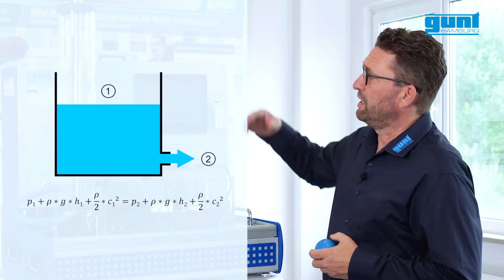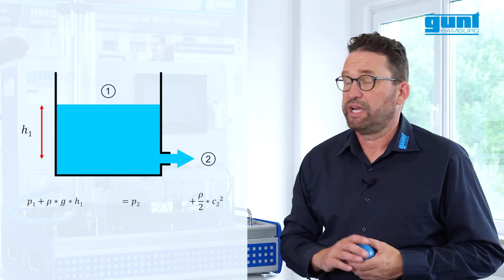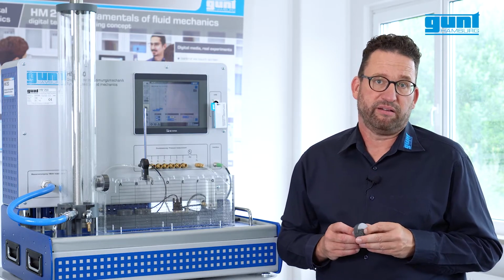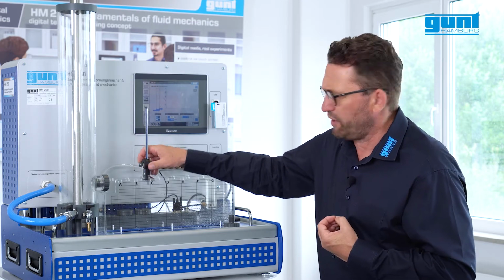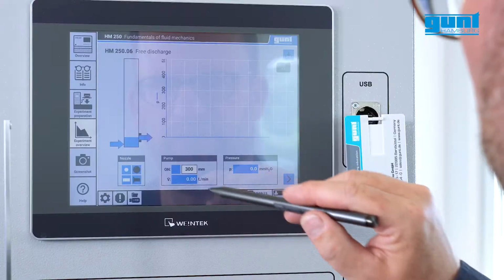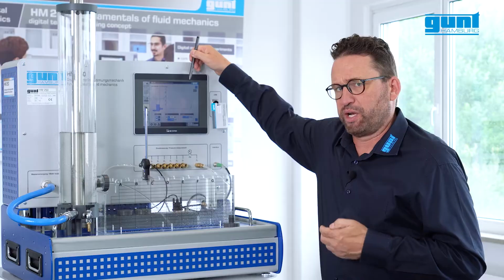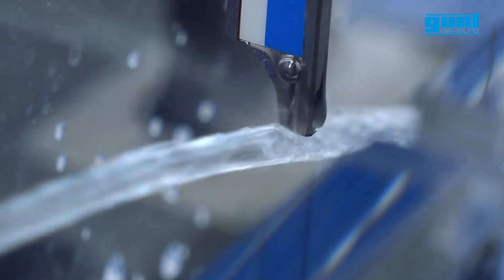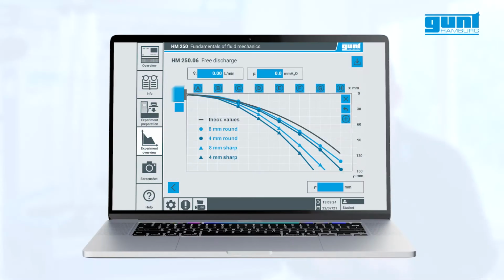Investigation of horizontal discharge from a tank with interchangeable outlet insets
For horizontal discharge from a tank, the shape of the outlet and the outlet velocity affect the trajectory of the water jet. In hydrodynamics the interaction between the trajectory, the shape of the outlet and the outlet velocity during discharge from tanks are described and are essential, for example, in hydraulic engineering for the design of dams.

HM 250.06 includes a transparent tank with a horizontal outlet in which various inserts can be installed. The resulting trajectory of the water jet is digitally recorded in the following transparent experimental section. A depth slide gauge is used to measure the trajectory of the water jet in 8 predefined positions.

The measured values are transferred to the HM 250 base module and displayed as a curve on the touch screen. The level in the tank is set and automatically controlled via the base module.

■ Recommended videos:
WP 300 – Training unit for basic experiments on materials testing